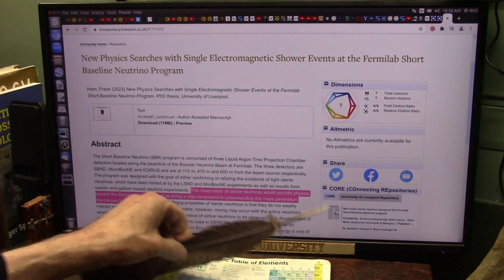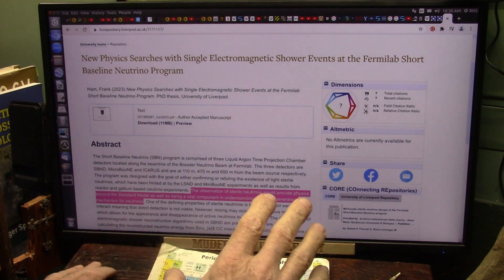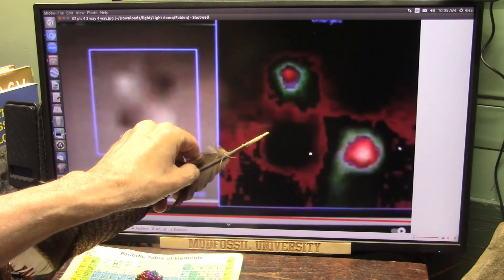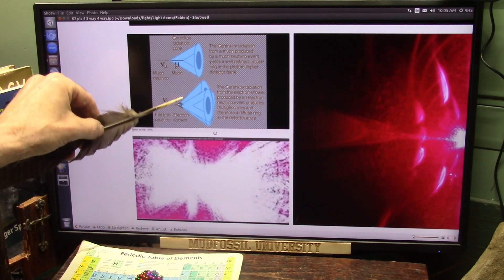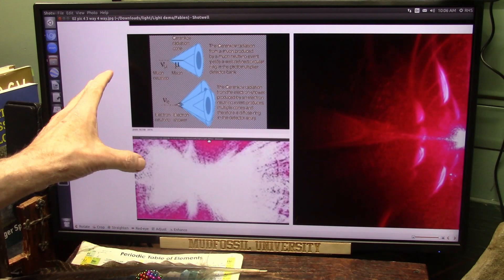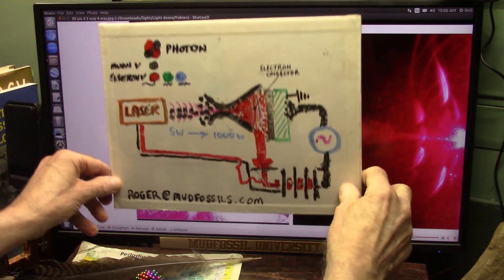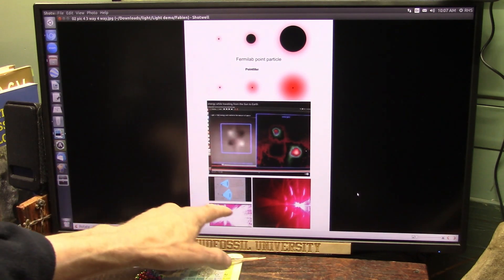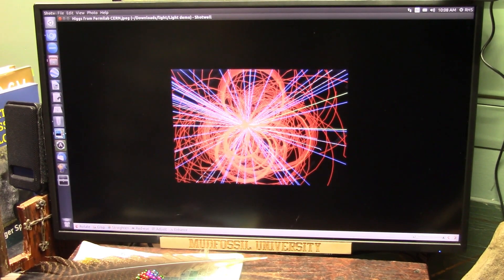The End of the Standard Model Physics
Dipole Electron Flood Theory solves every Physics Mystery from Gravity to Dark Matter and Fission and Fusion. I will show exactly what I claim in experiments as you will see and that ends the Standard Model.